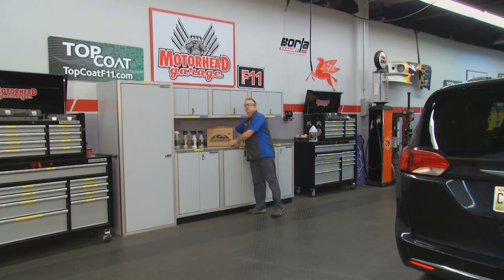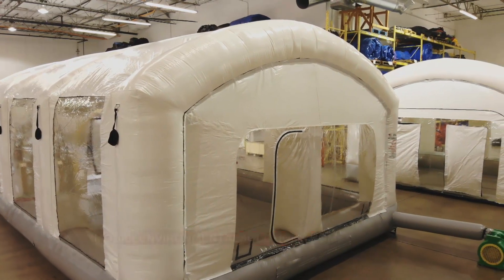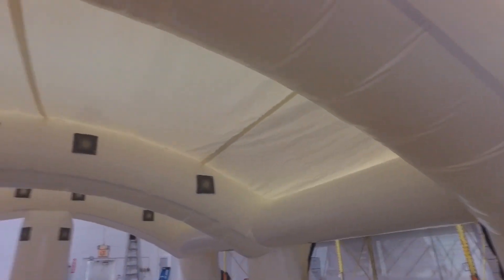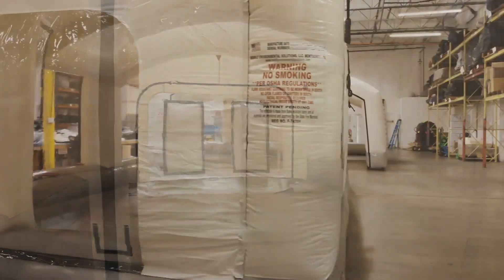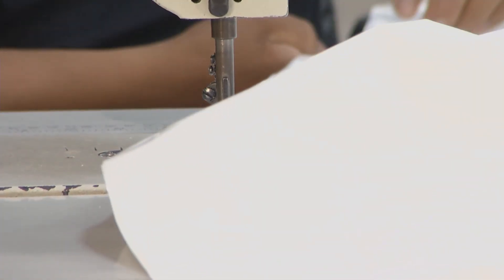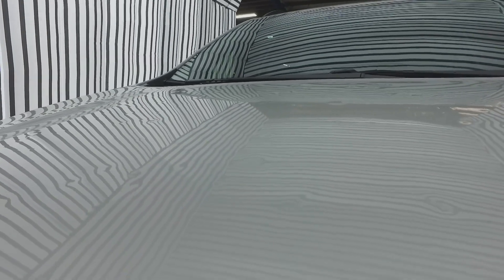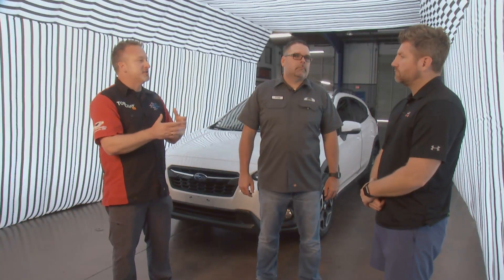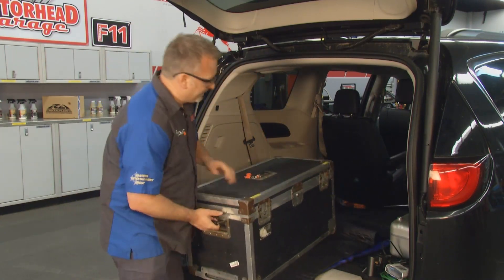Motorhead Garage 2006 Segment 1 Car Capsule